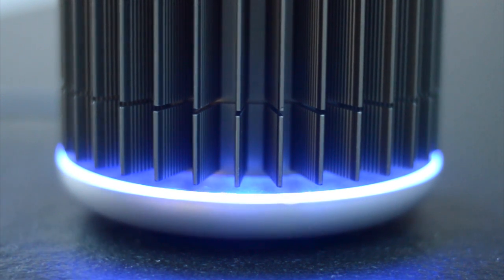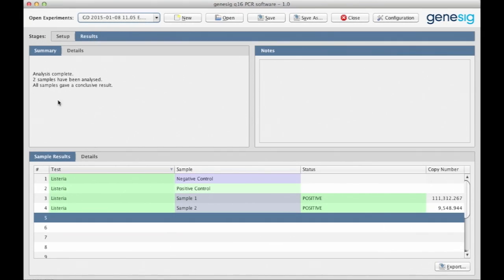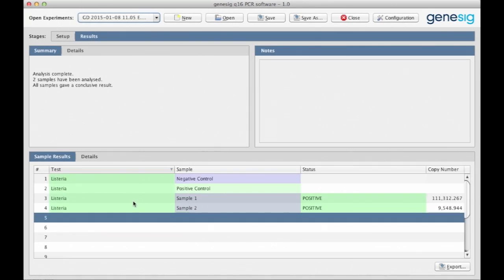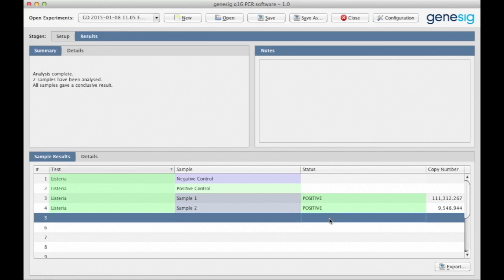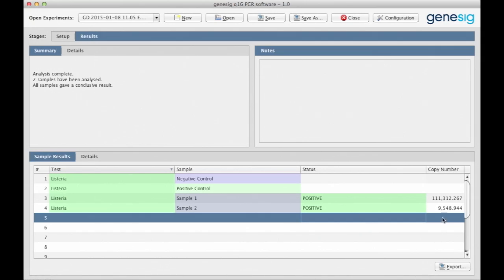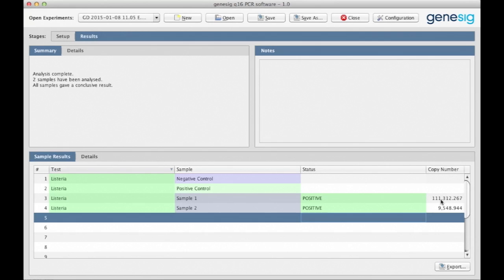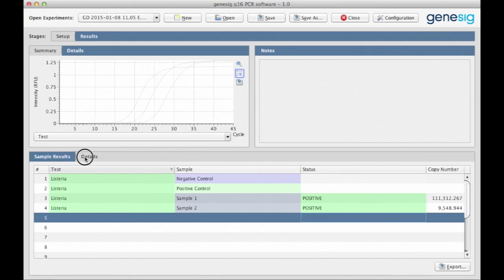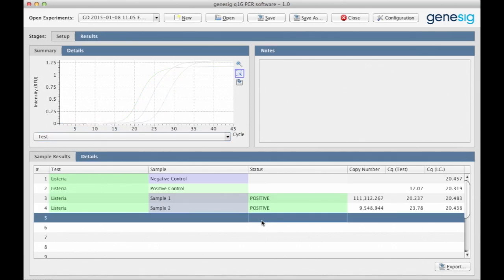Analysing results from the genesig q16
A video showing how easy it is to understand your results on the genesig q16